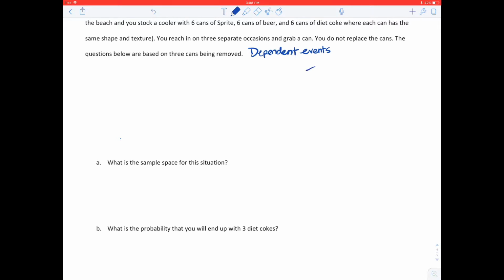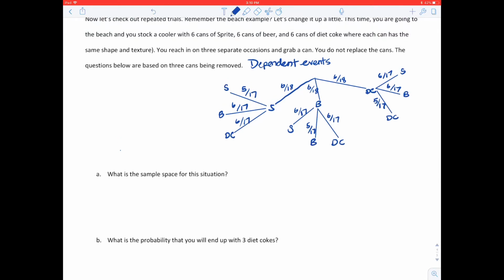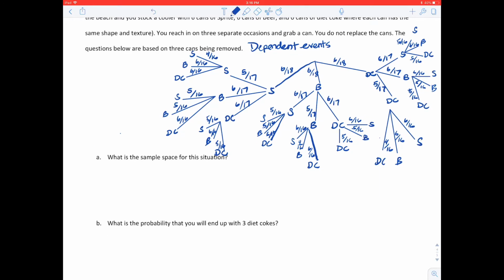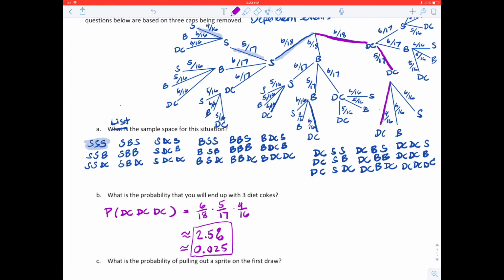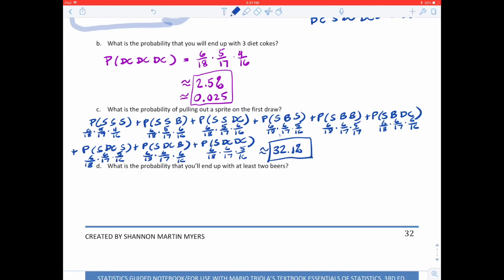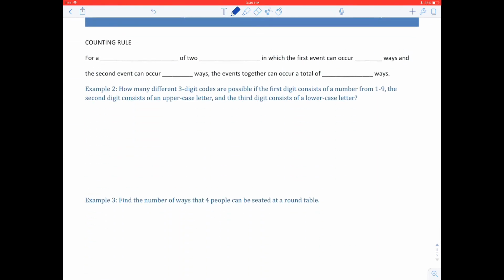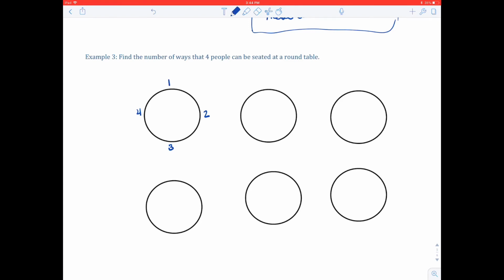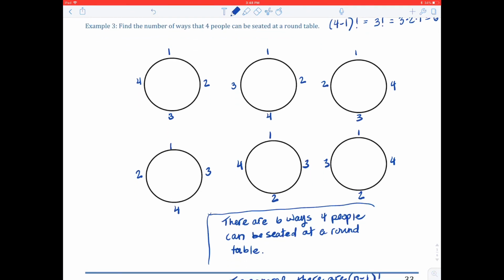Probability “Not So Basics” Part 2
This video covers probability of dependent events using a tree diagram and counting and permutations.